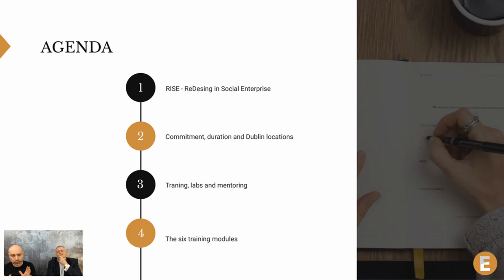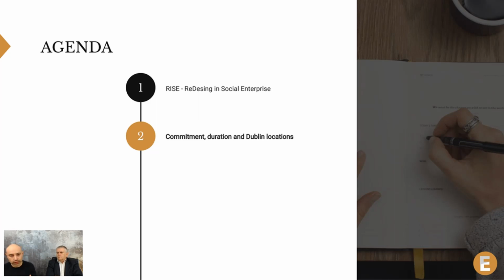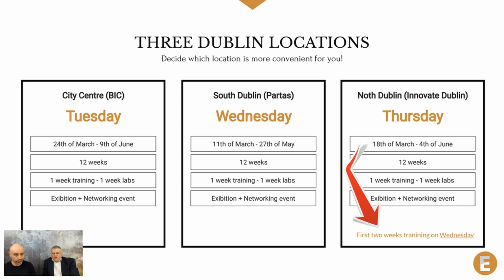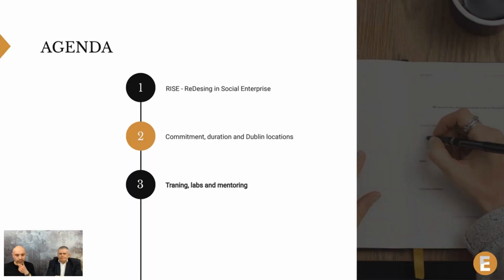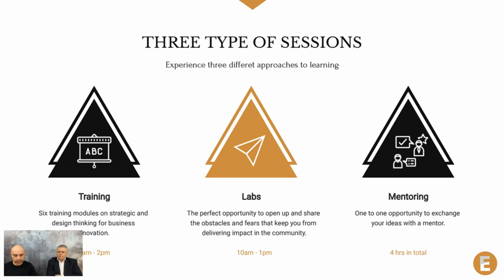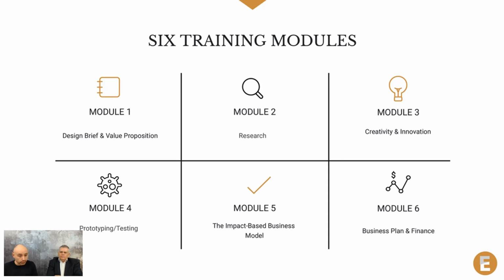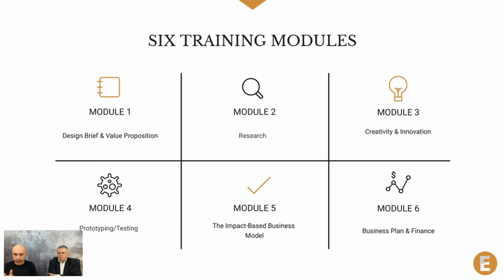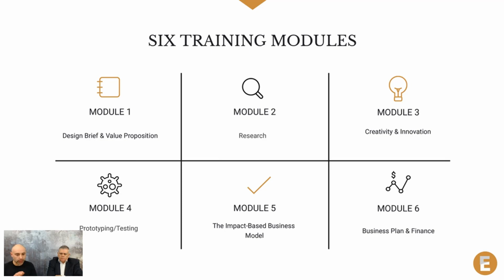Design Thinking for Social Enterprise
Design Thinking for Social Enterprise - RISE Training Programme (Live webinar 20/02/20).